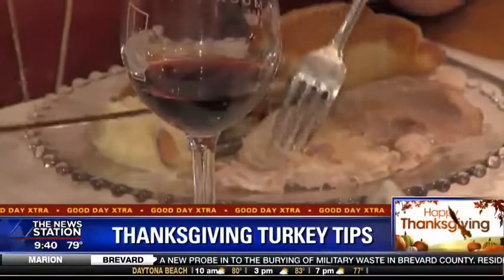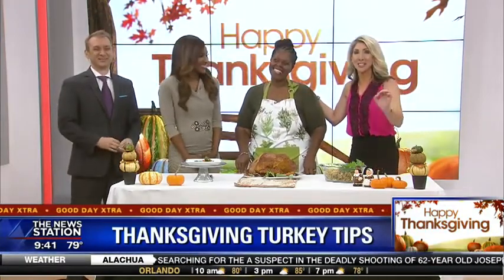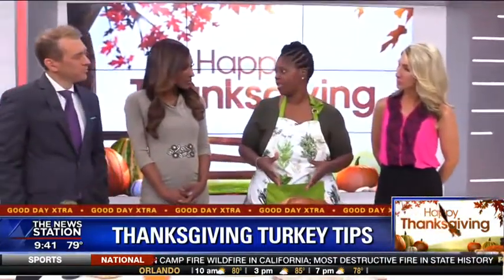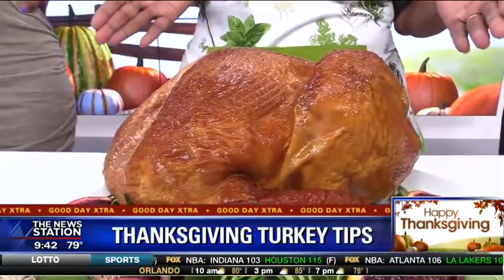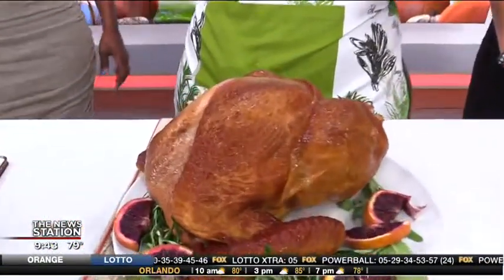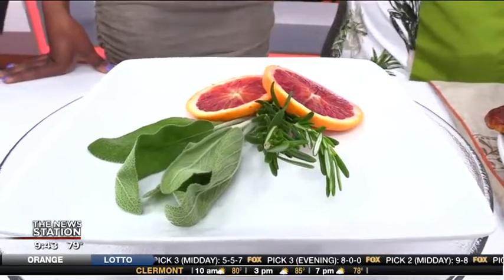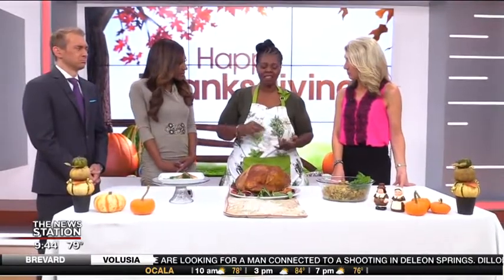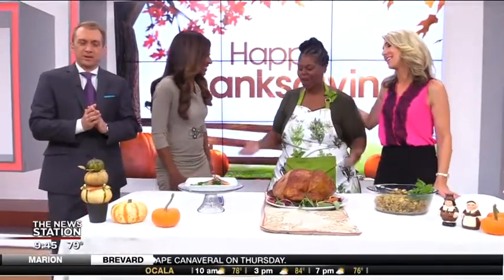Tips for Cooking a Turkey on Thanksgiving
Fox 35 presents you with some tips for cooking a turkey this coming Thanksgiving.